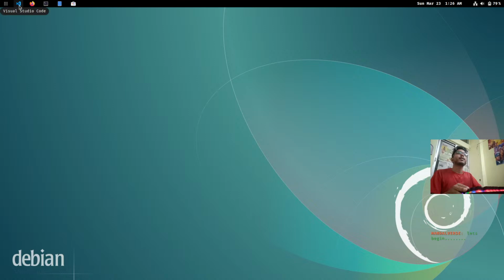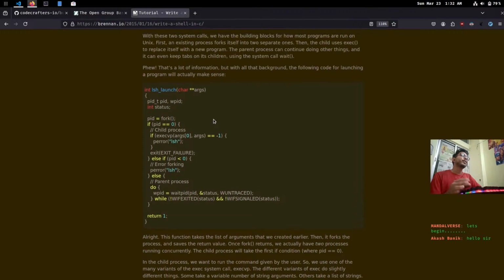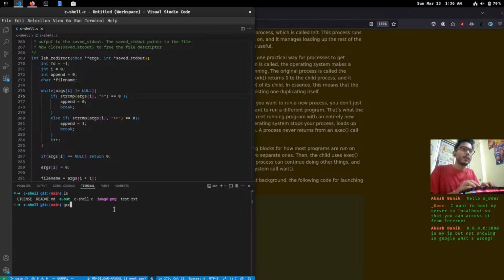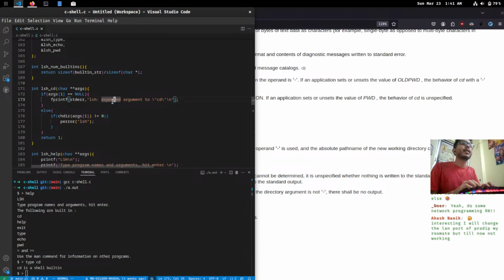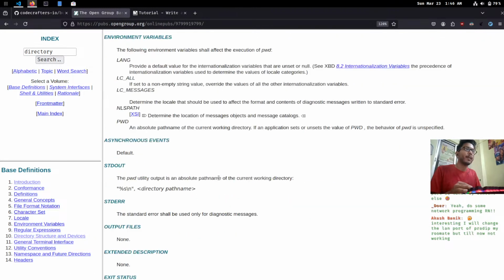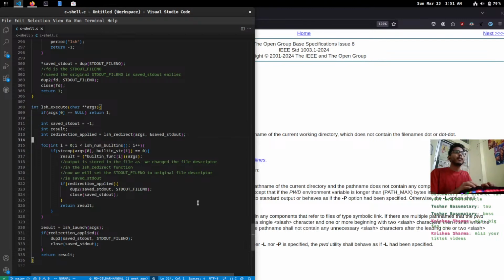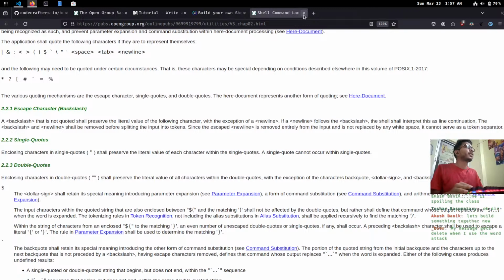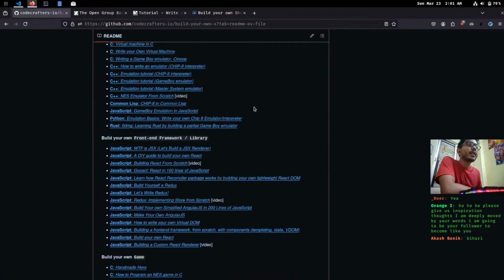C language : Build a shell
Just what I learned and tutorials that I followed.